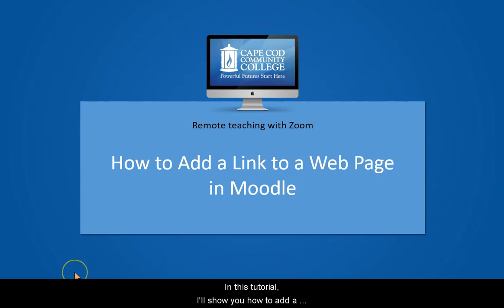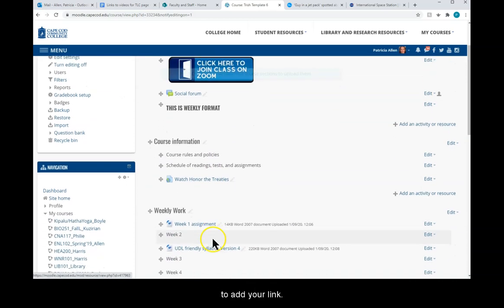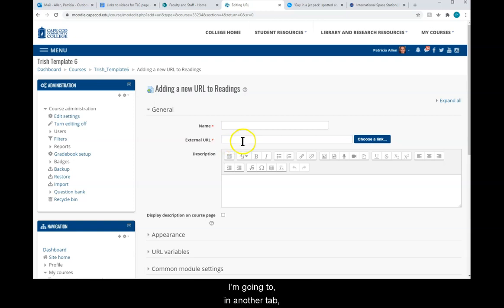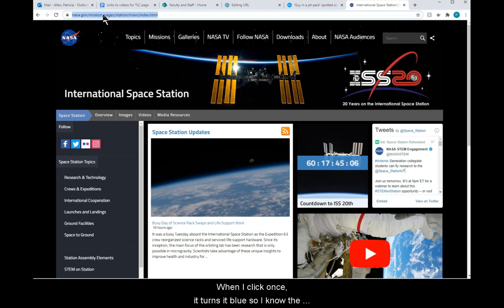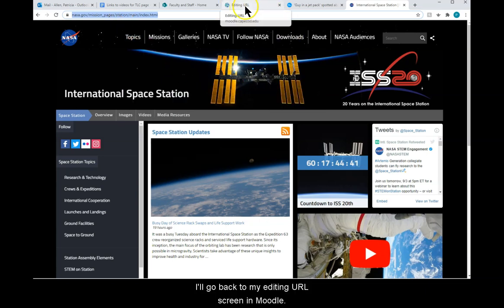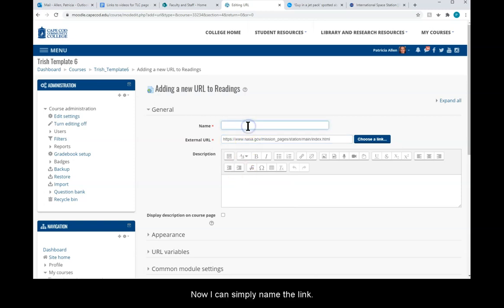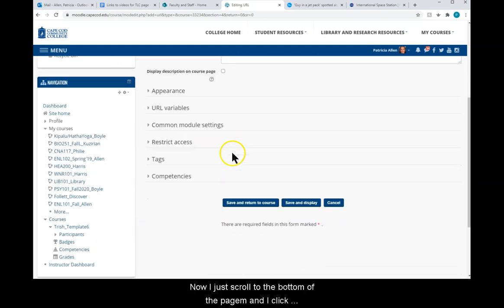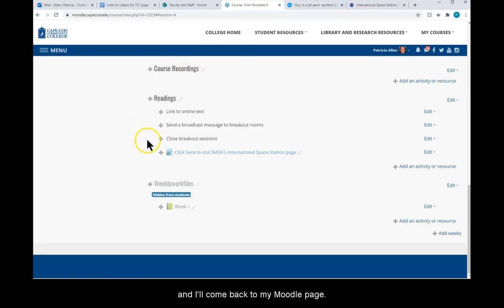How to add a link to a webpage or article